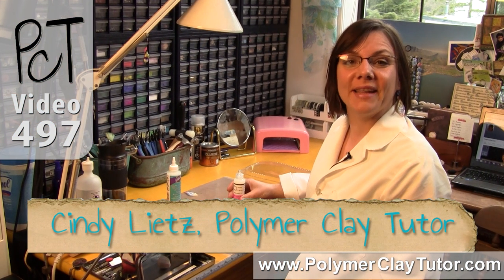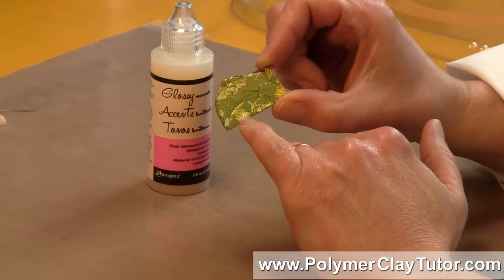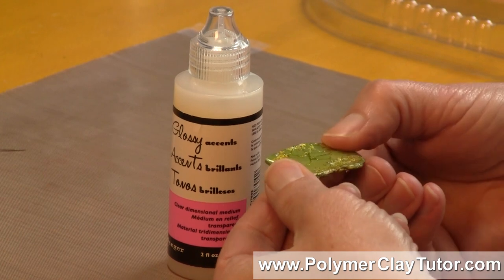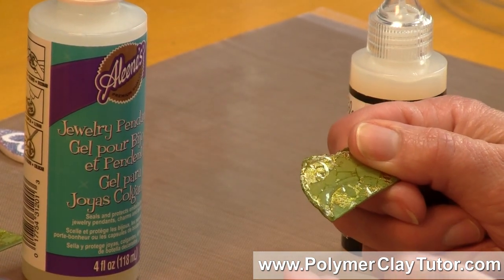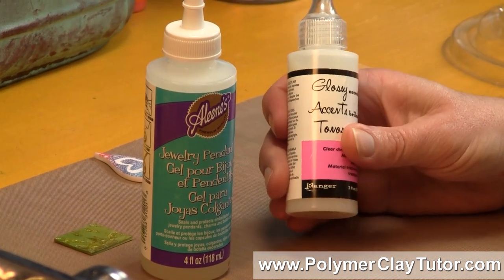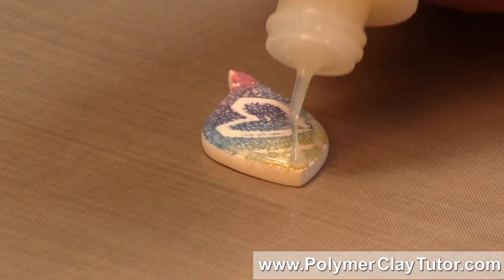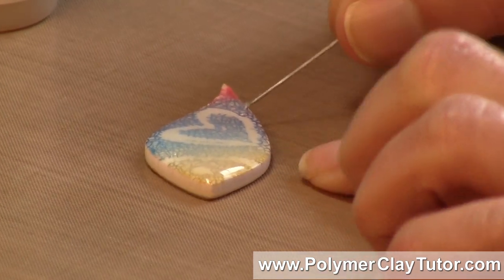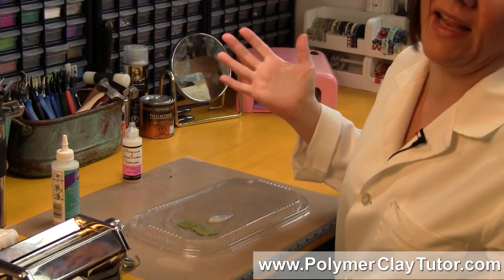Ranger Glossy Accents on Polymer Clay - Shiny Finishes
Video #497: Yes it's compatible with Premo Sculpey. A very comparable product to Aleen's Jewelry Gel. Polymer Clay Tutor.

Topics Covered In This Video:

* Ranger Glossy Accents - Clear Dimensional Medium.

* Found in Scrapbooking Section at Michael's.

* Baked Premo Polymer Clay with Gold Leaf.

* Two coats of Ranger Glossy Accents.

* Test sample more than 2 months old with no adverse reactions.

* Coating is very glossy.

* Flexible. Does not crack, flake or peel when bent.

* Very similar to Aleene's Jewelry Pendant Gel.

* Coating is fairly soft and not as hard as a resin coating.

* Will mark when fingernail is pressed into it but doesn't scratch easily.

* Deep surface marks do tend to recover and flatten back out, over time.

* Good alternative to resin, for people with high sensitivities to strong smells, and for children.

* Approximate Pricing: In Canada, Aleene's Jewelry Gel 4oz. $11 vs. Ranger Glossy Accents 2 oz. $8; In the USA, Aleene's Jewelry Gel 4oz. $8 vs. Ranger Glossy Accents 2 oz. $5.

* Fairly thick and smooth but not too runny.

* Self Leveling.

* Dries crystal clear.

* Dry time depends on thickness.

* Pop bubbles with pin.

* Odorless. Non-Toxic.

* Would make a good clear liquid for miniature projects like the broth in a tiny bowl of soup with miniature polymer clay vegetables, or a miniature cup of coffee.

* Cover drying pieces with a lid to prevent dust sticking in wet glaze.